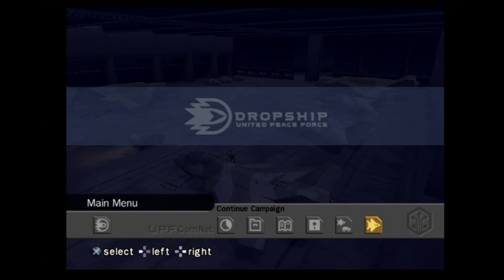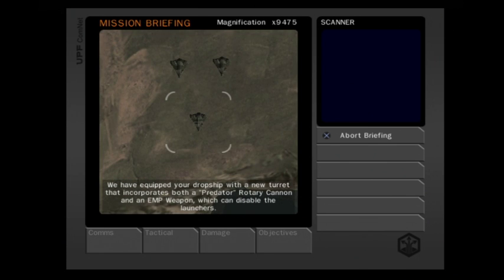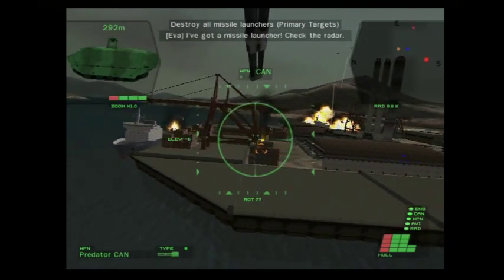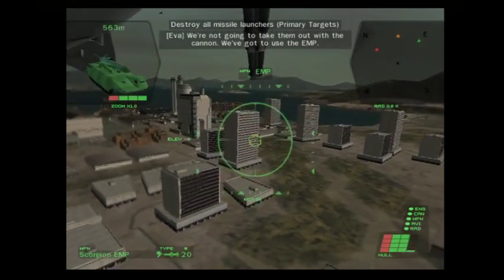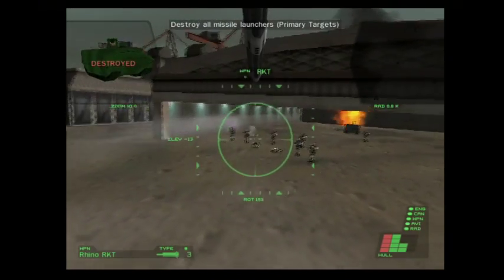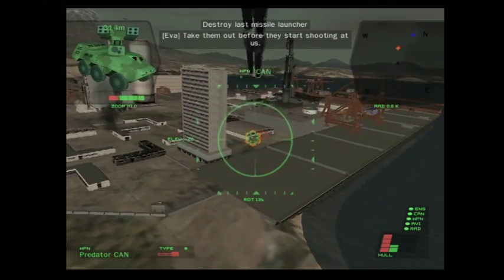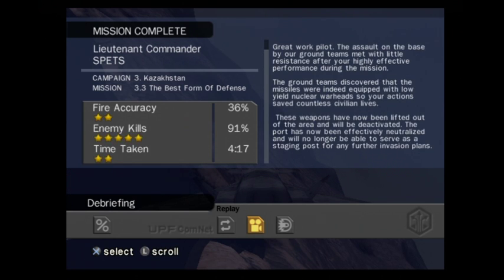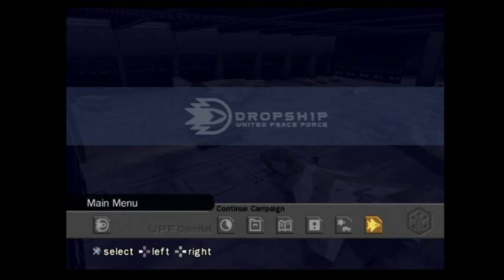Spetz Playz Dropship: United Peace Force Part 12 - Gunner Grande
Never give me a turret mission game, NEVER!